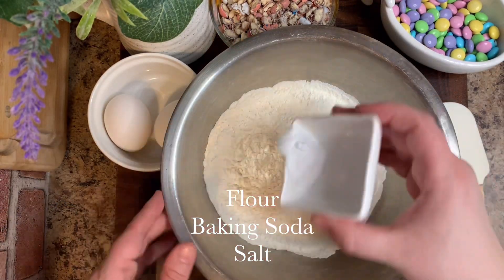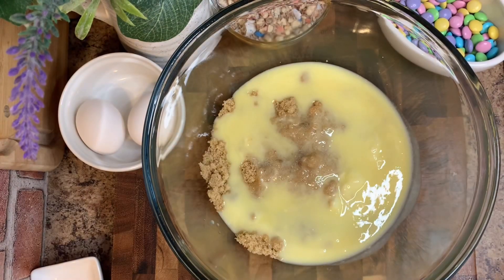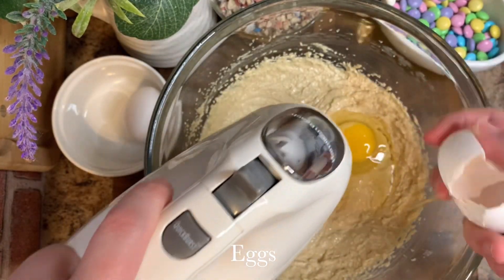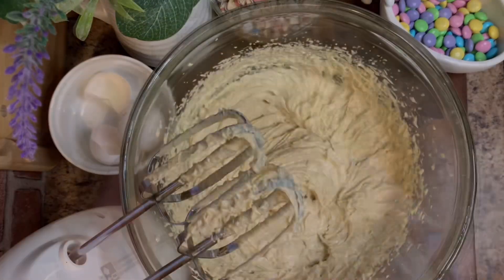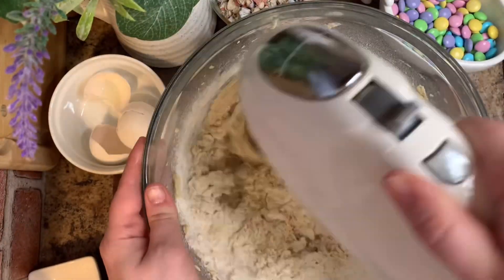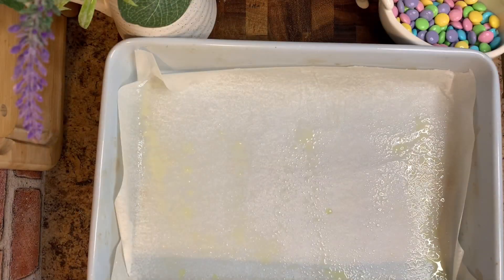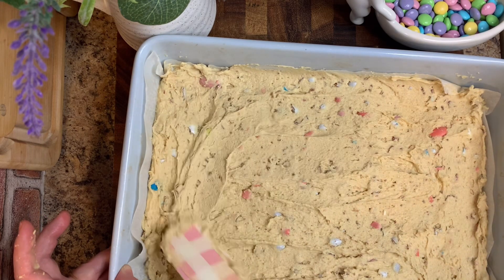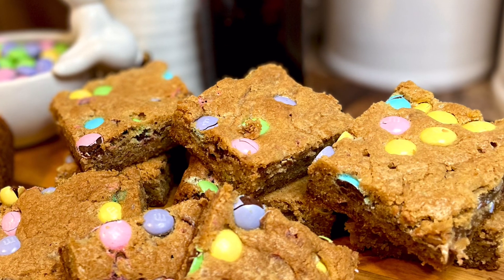Easter Blondies- The Lazy Girls Kitchen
For this recipe you will need:
- 2 cups flour sifted
- 1/2 tsp baking soda
- Pinch of salt
- 2 eggs at room temperature
- 1 cup unsalted butter (2 sticks) melted and cooled
- 1 1/4 cup brown sugar
- 1 tbsp vanilla extract
- 1 cup crushed chocolate eggs of your choice
- 1/4 cup chocolate M&M’s